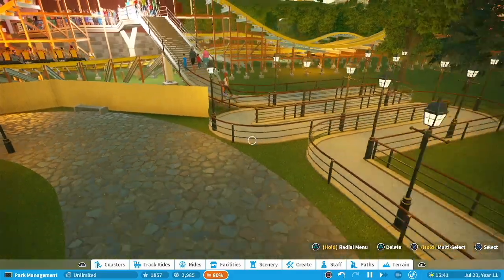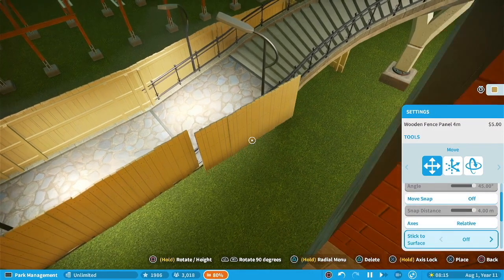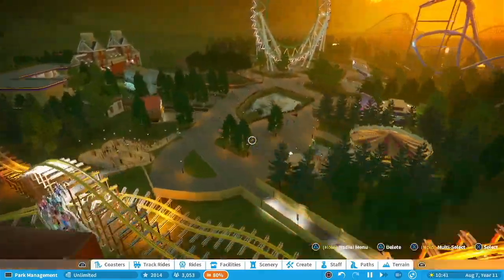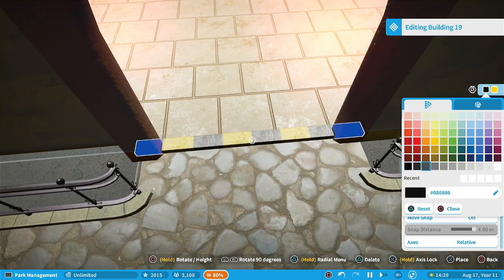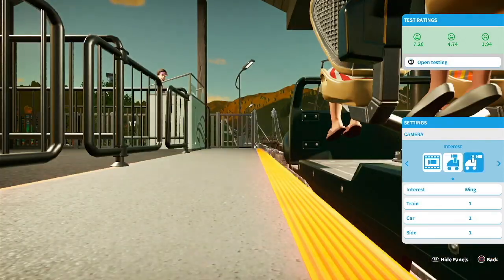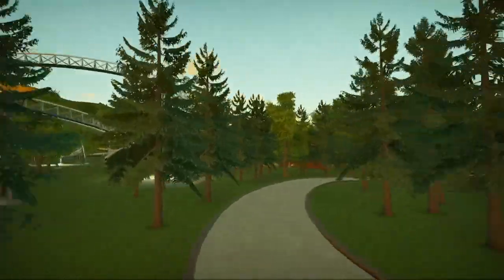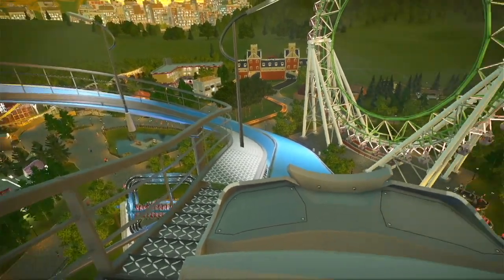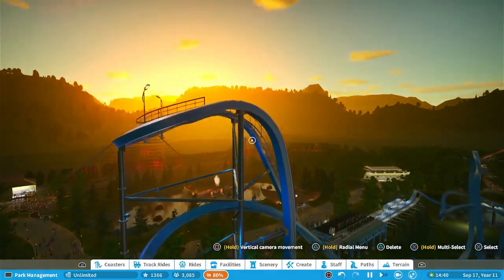Red Oak/Park Tour/Planet Coaster Console Edition (PS4)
Hello everybody!  Join me as I take you on a tour of the first park created by SpiritHeir and it is called Red Oak.  The link to the park on the workshop is below.  Enjoy the park tour!